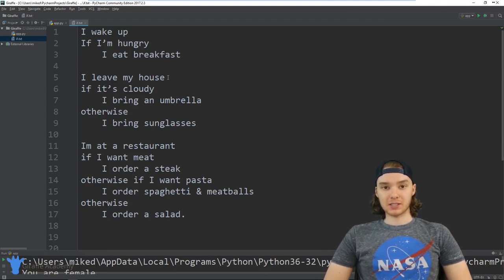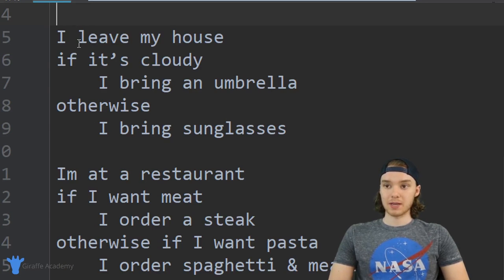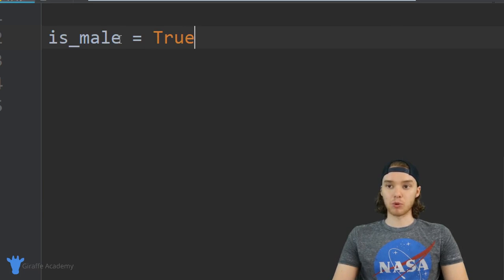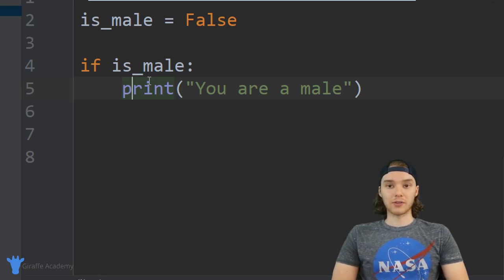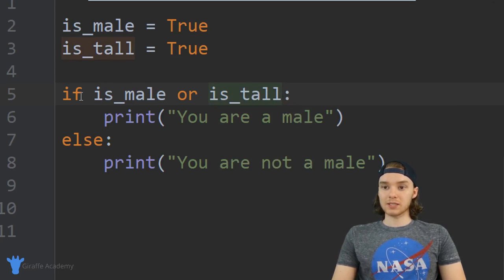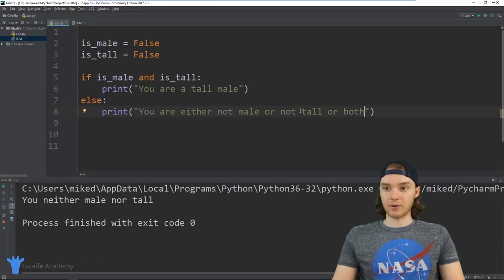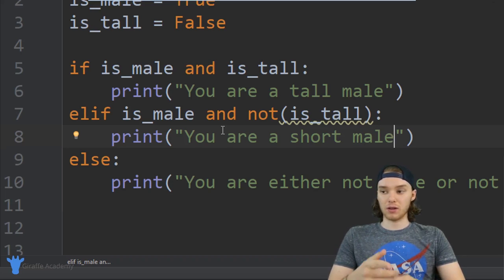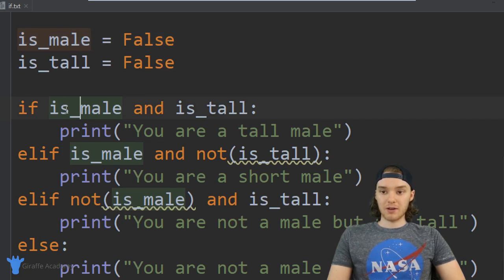16 If Statements Python Tutorial 16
If Statements Python